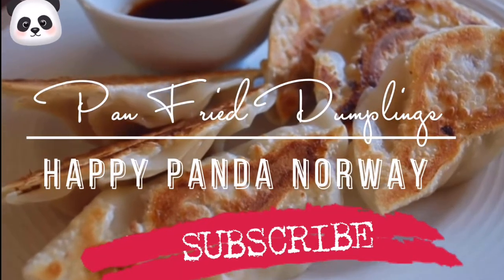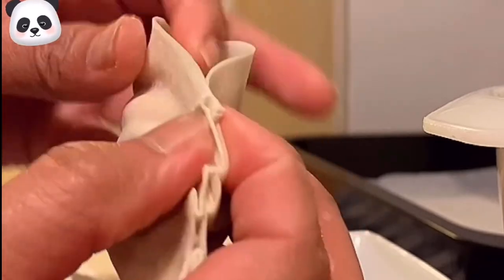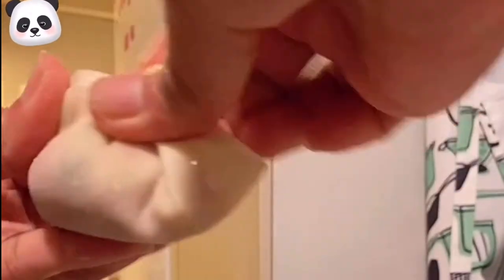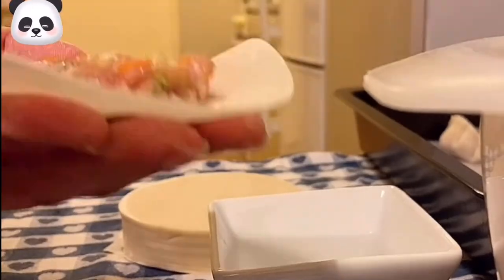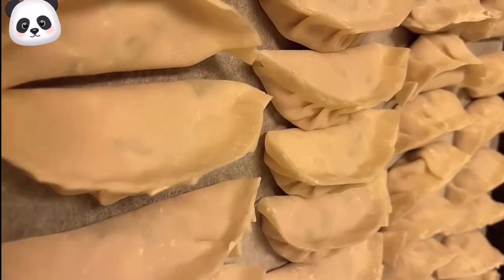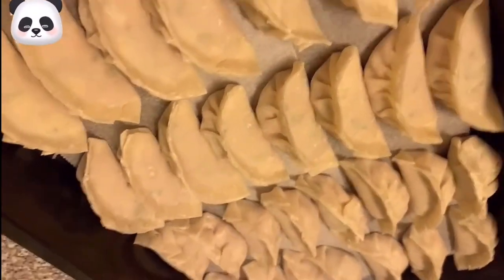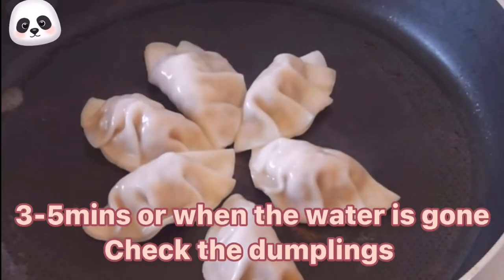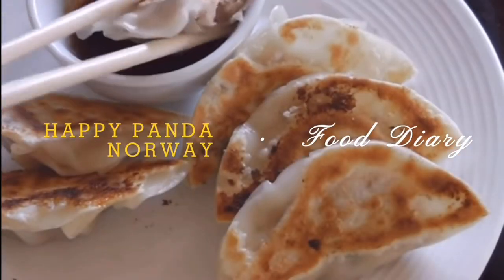DUMPLINGS | Easy Recipe | Pan fried dumplings